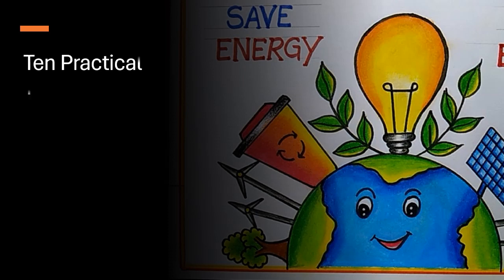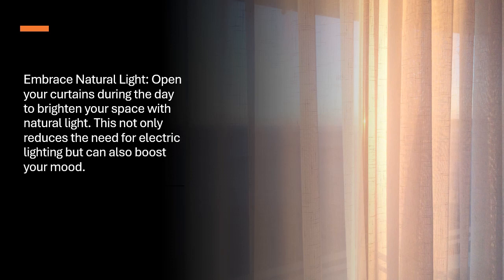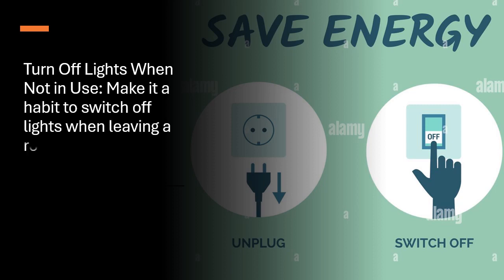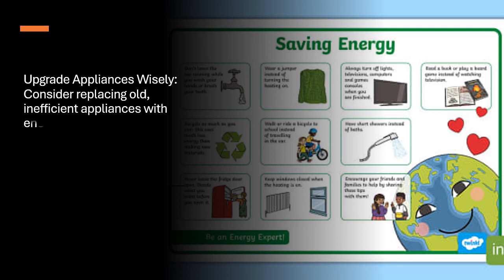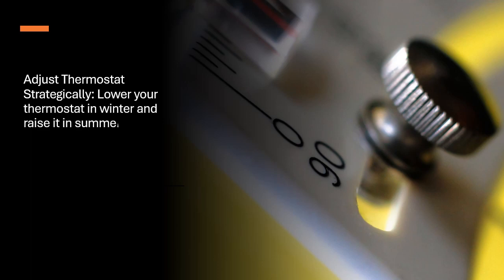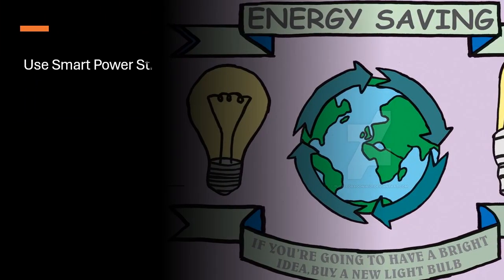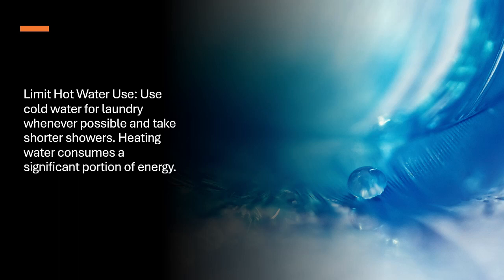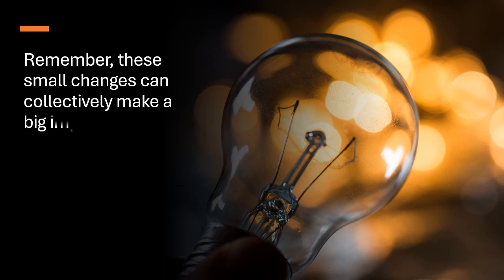Ten Practical Tips to Save Electricity and Reduce Energy Consumption:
Embrace Natural Light: Open your curtains during the day to brighten your space with natural light. This not only reduces the need for electric lighting but can also boost your mood.
Switch to LED Bulbs: Replace standard incandescent bulbs with LED bulbs. LEDs are the most energy-efficient option, lasting longer and using less energy than CFLs.
Turn Off Lights When Not in Use: Make it a habit to switch off lights when leaving a room. Every little bit counts!
Unplug Idle Electronics: Many devices consume electricity even when turned off. Unplug chargers, electronics, and appliances when not in use to prevent standby power drain.
Upgrade Appliances Wisely: Consider replacing old, inefficient appliances with energy-saving models. Explore air-drying clothes or using a clothesline whenever possible to skip the dryer.
Adjust Thermostat Strategically: Lower your thermostat in winter and raise it in summer by a few degrees. This small change can significantly impact energy consumption.
Seal Drafts and Insulate: Properly insulate your home to maintain a comfortable temperature. Seal gaps around doors and windows to prevent heat loss or gain.
Use Smart Power Strips: Invest in power strips with on/off switches to prevent wasted energy by cutting power to devices when they're not in use.
Limit Hot Water Use: Use cold water for laundry whenever possible and take shorter showers. Heating water consumes a significant portion of energy.
Be Appliance Aware: Be mindful of how many appliances you're running simultaneously. Turn them off when not needed, and choose energy-efficient options whenever possible.
Remember, these small changes can collectively make a big impact on your electricity bills and the environment!